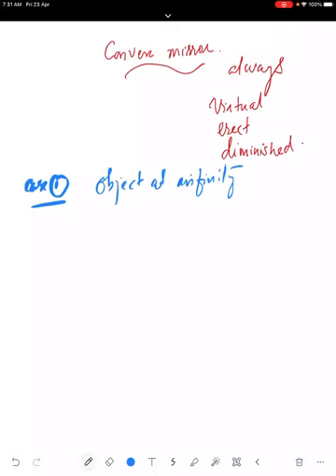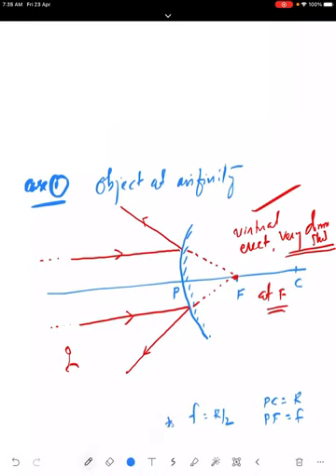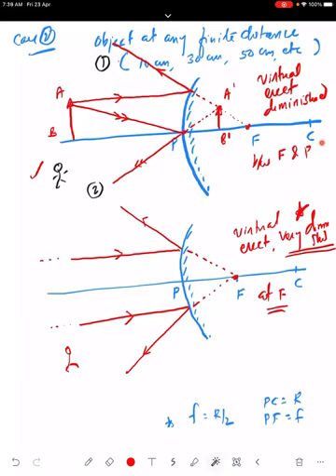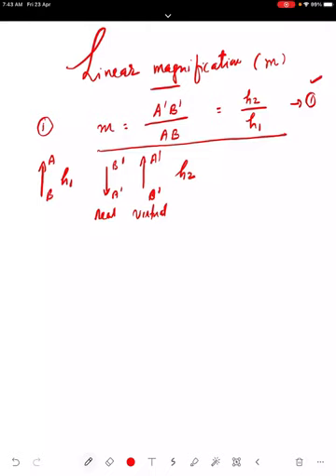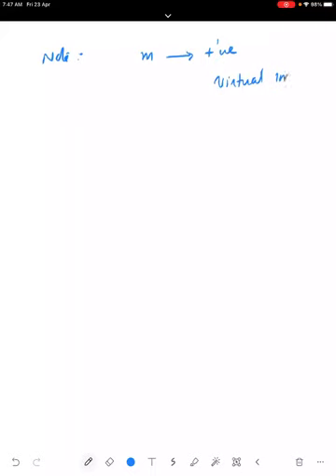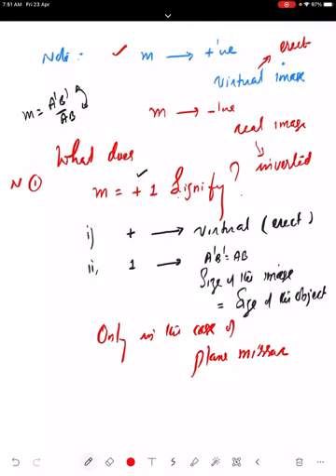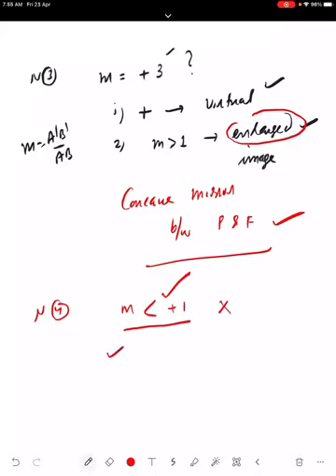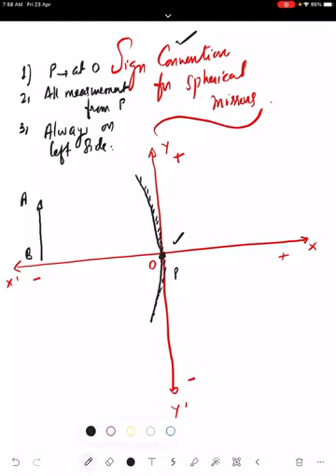X PHYSICS,Reflection 23 4 21